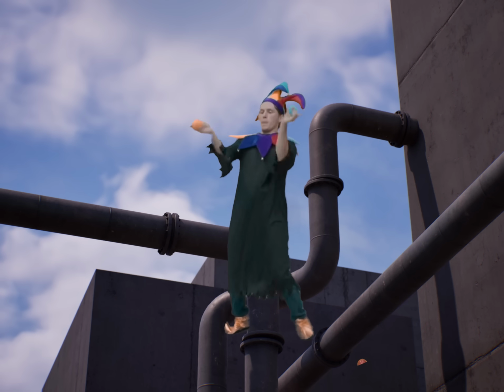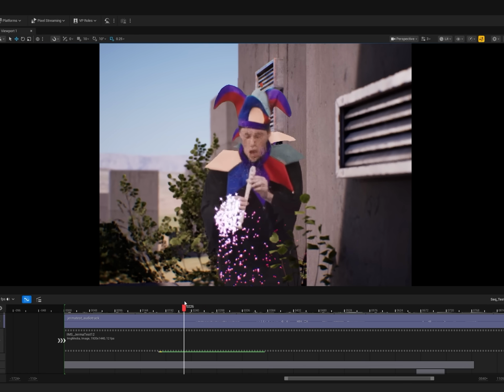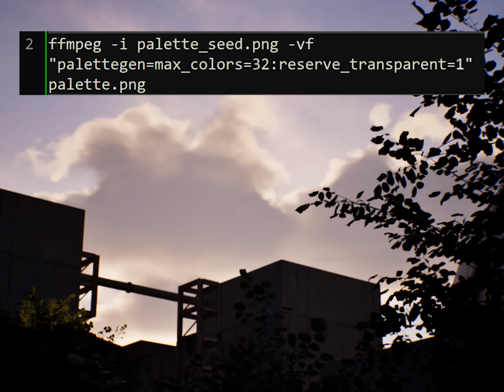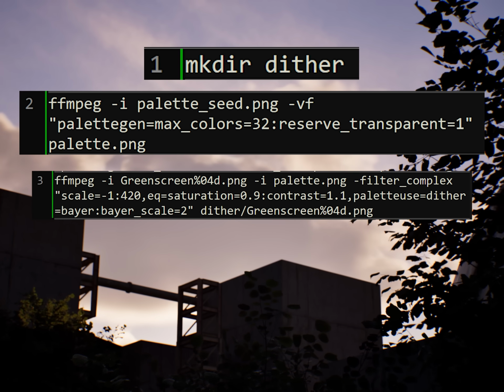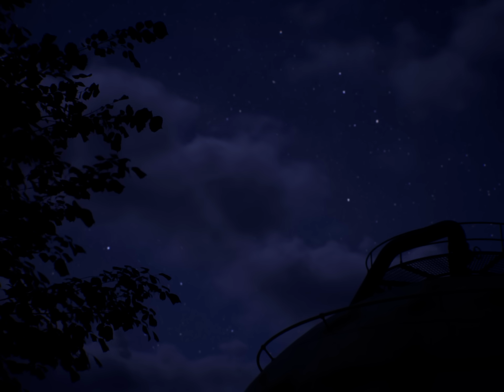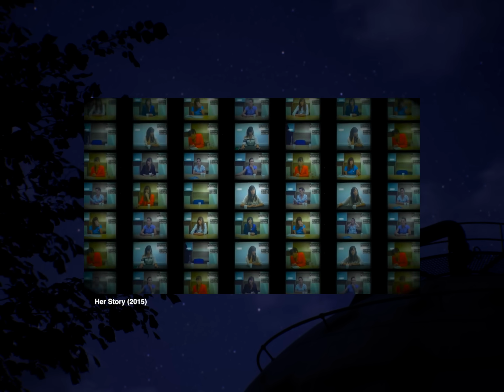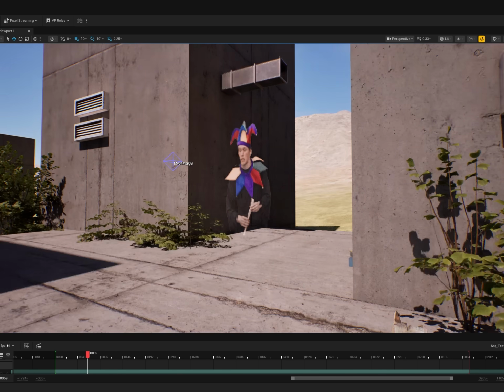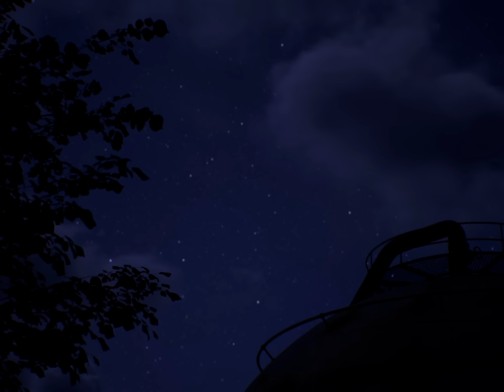I Recreated Creepy FMV Game Graphics in Unreal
=== Sources ===
Rise and Fall of Full-Motion Video by Ken Horowitz
Framestore - Work: Superman

=== Chapters ===
0:00 Intro
0:40 Importing Greenscreen Footage
4:00 FMV Games
7:12 Compression!

=== Tracklist ===

All music by Jam2go!

Hello World
Geodesic
Webring
It’s Just a Burning Memory ( but with a SM64 soundfont)
Platform
Wii Shop Theme ( but it's creepy idk )
FAQ
Slowblink ( Instrumental )

=== That FFMPEG Script ===
( you need to replace the file names with whatever file names you have set up!)

mkdir dither

ffmpeg -i palette_seed.png -vf "palettegen=max_colors=32:reserve_transparent=1" palette.png

ffmpeg -i GS_JermaTest%04d.png -i palette.png -filter_complex "scale=-1:420,eq=saturation=0.9:contrast=1.1,paletteuse=dither=bayer:bayer_scale=2" dither/Greenscreen%04d.png